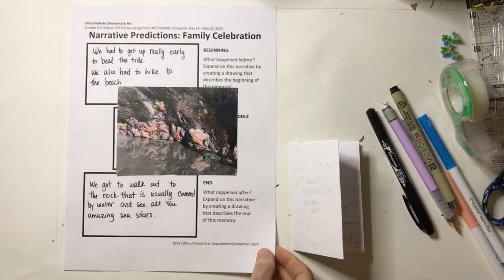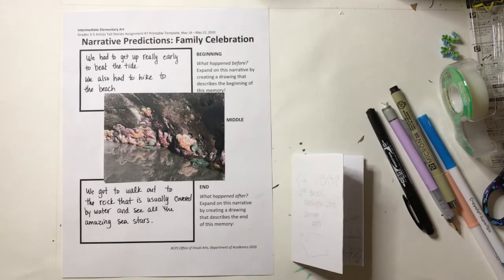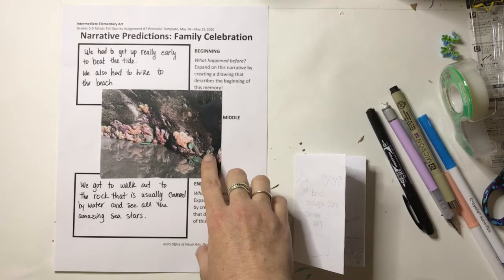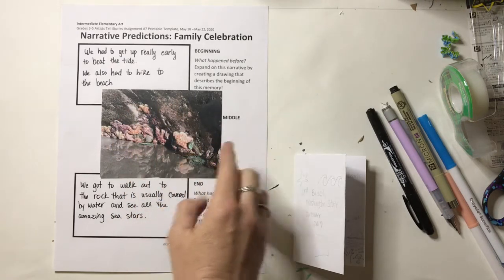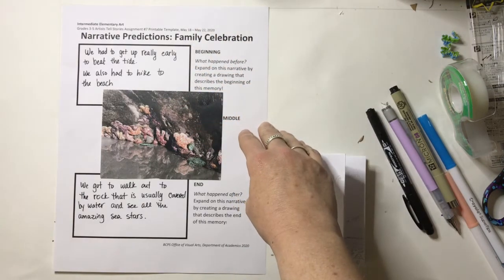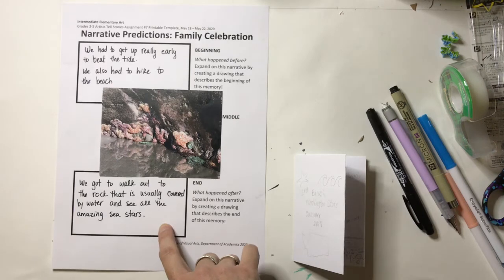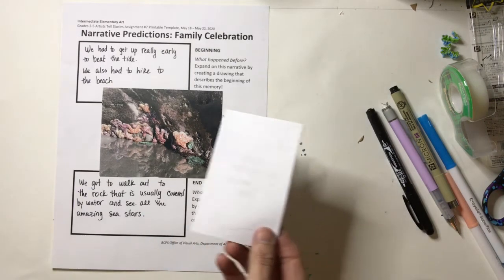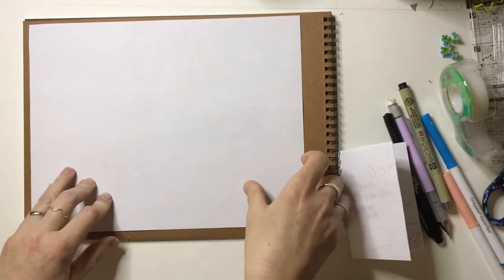Lesson 8 bookmaking